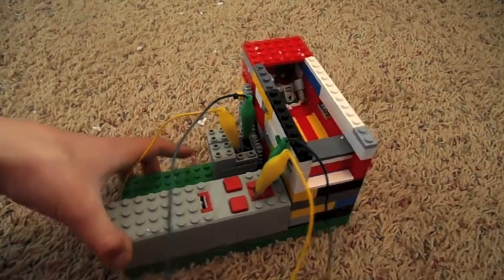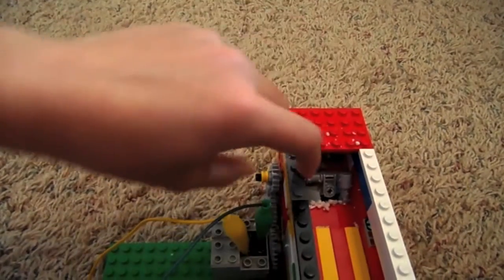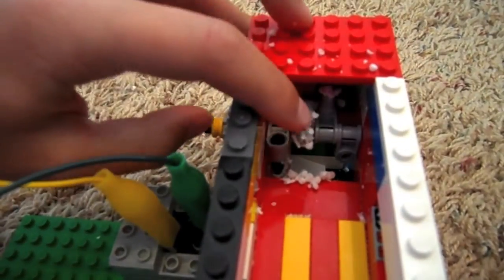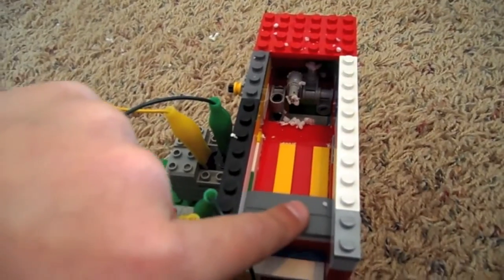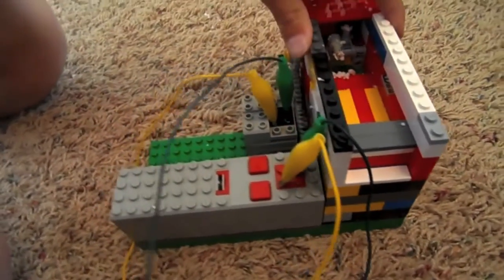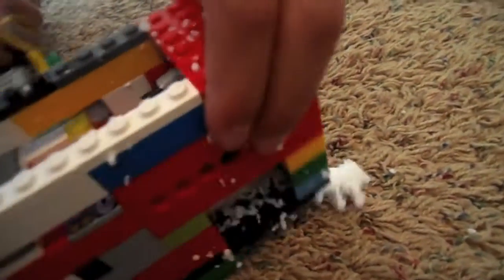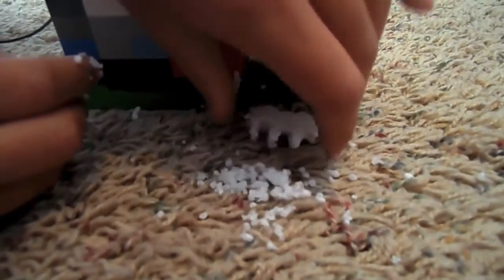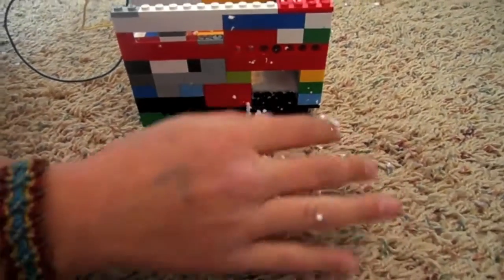Lego Mindstorms Styrofoam Shredder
this is my lego styrofoam shredder that actually shreds styrofoam.